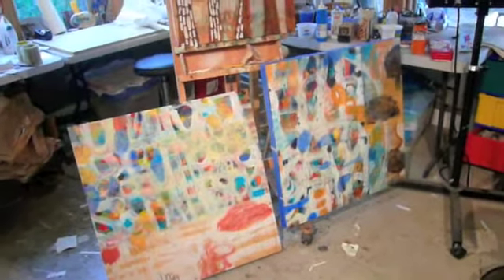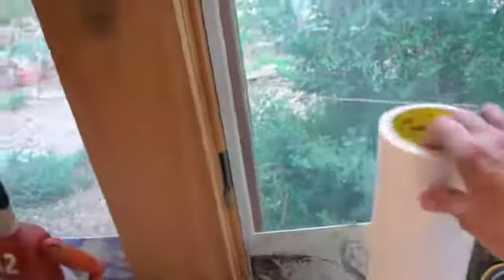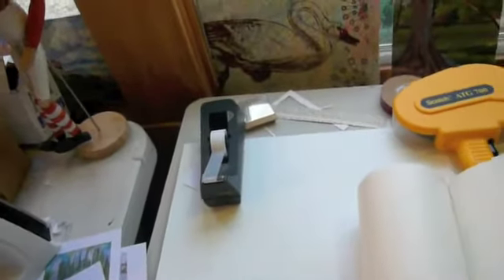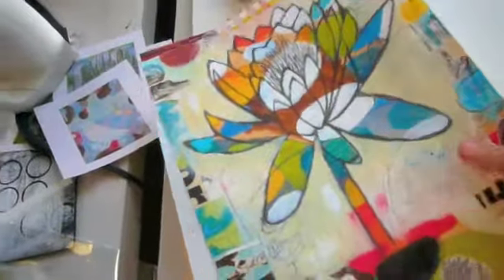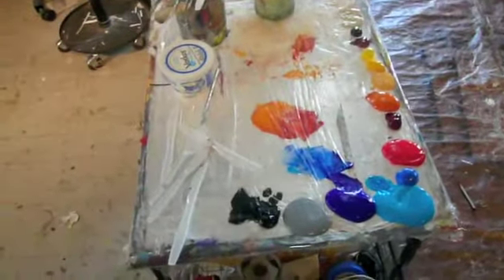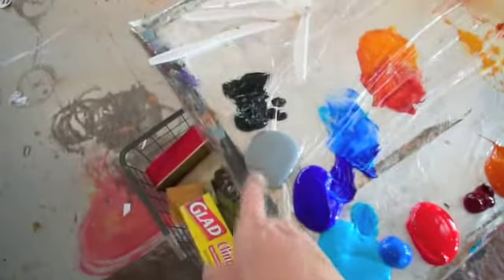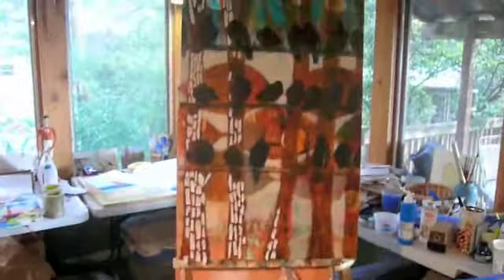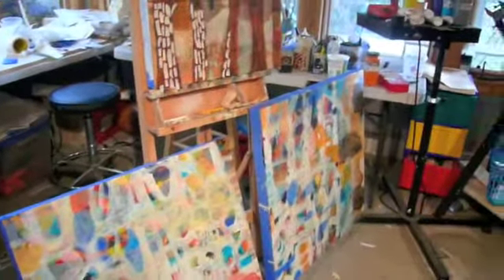Studio Today March 15, 2010